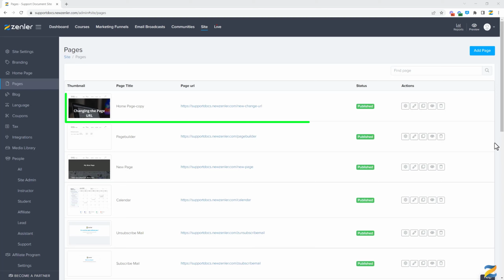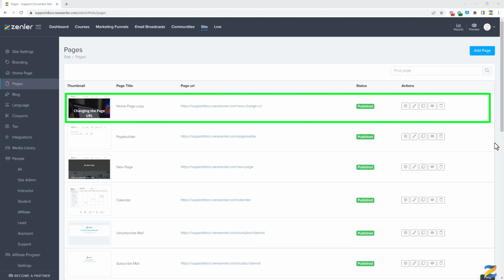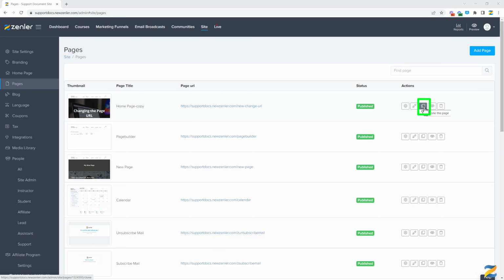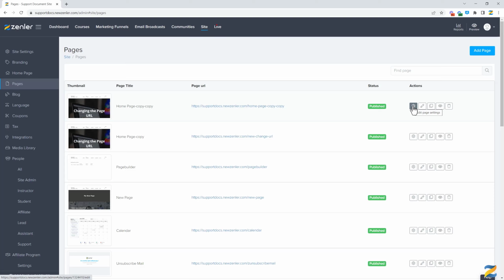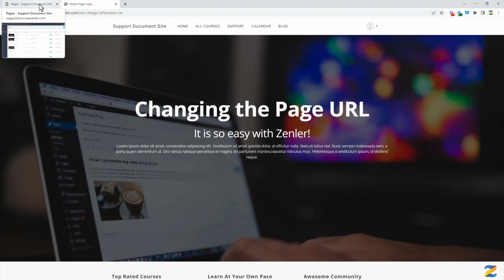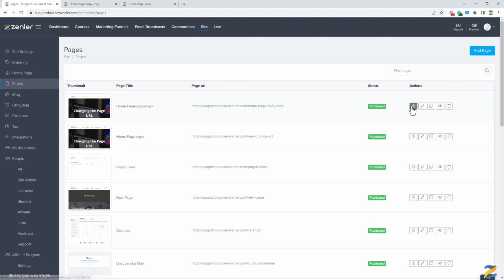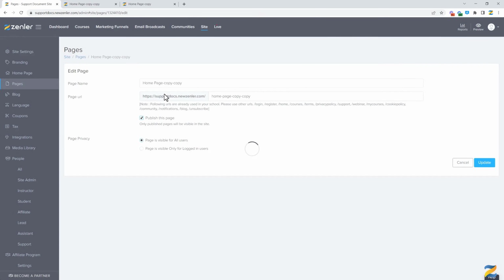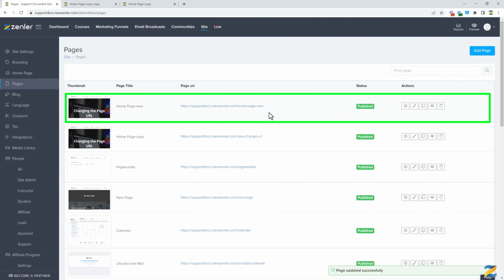👉 Site - Pages - Cloning a Page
🚀 This video is about how to clone a page on a Zenler site and how it can save time when creating assets that look similar on each page. 🚀